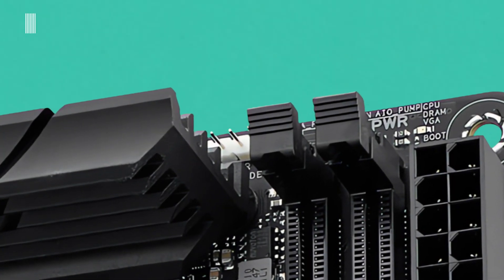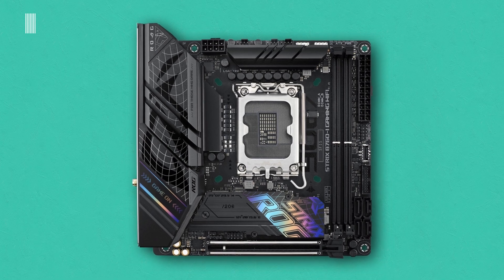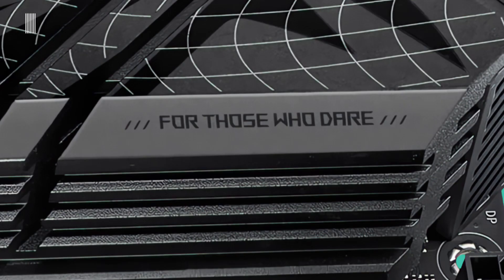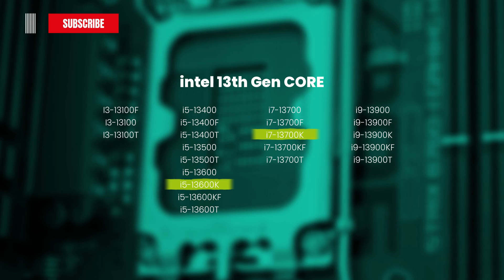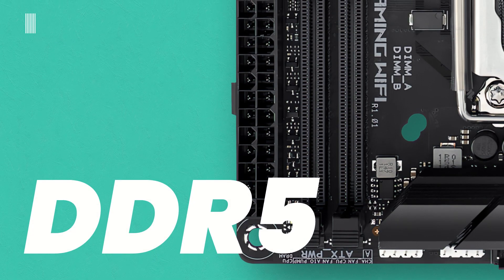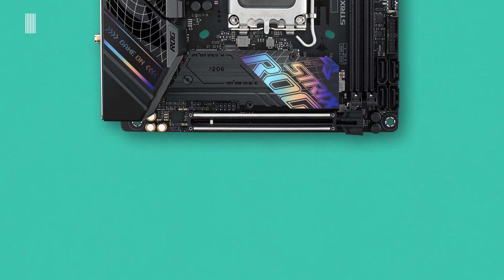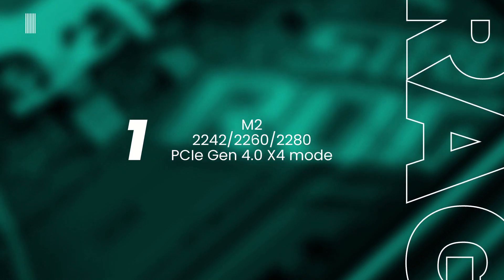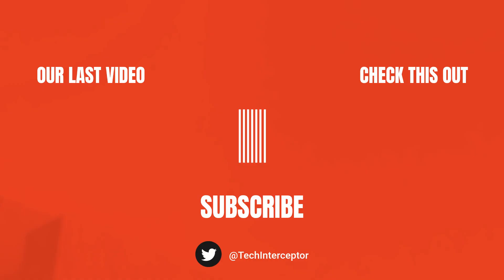Asus ROG Strix B760 I Gaming wifi - New mini ITX motherboard designed for 13th Gen Intel Core cpu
Asus ROG Strix B760 I Gaming wifi - New mini ITX motherboard designed for 13th Gen Intel Core cpu | First Contact.

During the CES 2023 the new B760 and H770 motherboard have been unveiled.
Today, in this new episode of First Contact we’ll be looking at the new Asus ROG Strix B760 Gaming wifi designed for 13th Gen Intel Core cpu.

Here you can find a roundup list of all B760 motherboard models.

ASUS B760 roundup list.
- ROG STRIX B760-F GAMING WIFI
- ROG STRIX B760-A GAMING WIFI D4
- ROG STRIX B760-G GAMING WIFI D4
- ROG STRIX B760-I GAMING WIFI
- TUF GAMING B760-PLUS WIFI D4
- TUF GAMING B760M-PLUS WIFI D4
- TUF GAMING B760M-PLUS D4
- PROART B760-CREATOR D4
- PRIME B760-PLUS D4
- PRIME B760M-A WIFI D4
- PRIME B760M-A D4
- PRIME B760M-K D4

ASRock B760 roundup list:
- B760 Pro RS
- B760 Pro RS/D4
- B760M PG SONIC WiFi
- B760M PG Riptide
- B760M Steel Legend WiFi
- B760M Pro RS
- B760M Pro RS/D4 WiFi
- B760M Pro RS/D4
- B760M-ITX/D4 WiFi
- B760M-HDV/M.2 D4

BIOSTAR B760 roundup list:
- B760MX2-E D4
- B760MZ-E PRO
- B760M-SILVER
- B760A-SILVER

Gigabyte B760 roundup list:
- B760 AORUS MASTER DDR4
- B760 AORUS ELITE DDR4
- B760 AORUS ELITE AX DDR4
- B760 AORUS ELITE
- B760 AORUS ELITE AX
- B760M AORUS ELITE DDR4
- B760M AORUS ELITE AX DDR4
- B760M AORUS PRO DDR4
- B760M AORUS PRO AX DDR4
- B760M AORUS PRO
- B760M AORUS PRO AX
- B760M AORUS ELITE
- B760M AORUS ELITE AX
- B760I AORUS PRO DDR4
- B760M GAMING DDR4
- B760M POWER DDR4
- B760M DS3H DDR4
- B760M D3H DDR4
- B760 GAMING X
- B760 GAMING X AX
- B760M D2HX SI DDR4
- B760M D2H DDR4
- B760M DS3H AX DDR4
- B760M GAMING AC DDR4
- B760M GAMING X DDR4
- B760M GAMING X AX DDR4
- B760 GAMING X DDR4
- B760 GAMING X AX DDR4
- B760 DS3H AC DDR4
- B760 DS3H DDR4
- B760 DS3H AX DDR4

MSI B760 roundup list:
- MPG B760I EDGE WIFI DDR4
-  MAG B760 TOMAHAWK WIFI
- MAG B760 TOMAHAWK WIFI DDR4
- MAG B760M MORTAR MAX WIFI
- MAG B760M MORTAR MAX WIFI DDR4
- MAG B760M MORTAR WIFI
- MAG B760M MORTAR WIFI DDR4
- MAG B760M MORTAR
- MAG B760M MORTAR DDR4
- PRO B760-P WIFI DDR4
- PRO B760M-A WIFI DDR4
- PRO B760M-P DDR4
- PRO B760M-G DDR4
- PRO B760M-E DDR4

13th Gen Intel Core cpu list supported:
- i9-13900T
- i9-13900KF
- i9-13900K
- i9-13900F
- i9-13900
- i7-13700T
- i7-13700KF
- i7-13700K
- i7-13700F
- i7-13700
- i5-13600T
- i5-13600KF
- i5-13600K
- i5-13600
- i5-13500T
- i5-13500
- i5-13400T
- i5-13400F
- i5-13400
- i3-13100F
- i3-13100
- i3-13100T

CHAPTERS
0:00 Intro
0:32 Box
1:27 Design
3:35 Socket
3:58 CPU support
5:50 Memory support
6:37 Internal connections
7:36 I/O back panel
8:17 Storage and Expansion slots
9:07 Audio
9:41 Price
10:07 Outro

FIRST CONTACT is a Tech Interceptor column where you can find a first global overview of the new products released or announced, describing their main features and functions.

MUSIC
Title: June
Artist: Bobby Richards